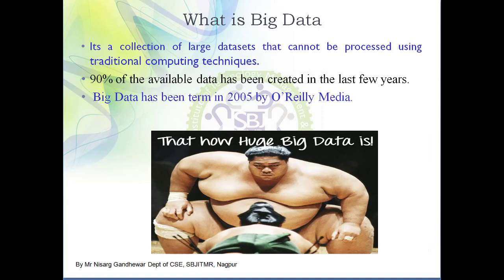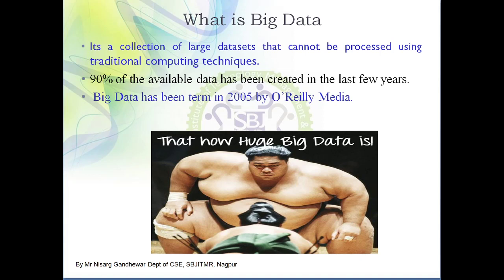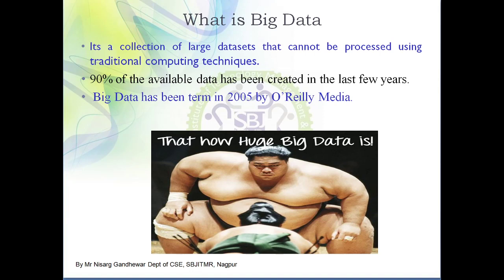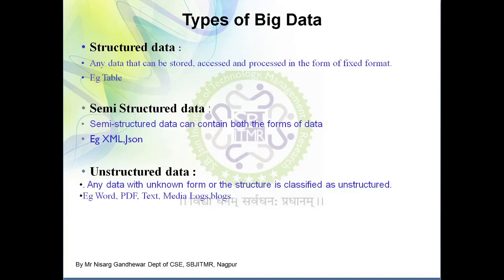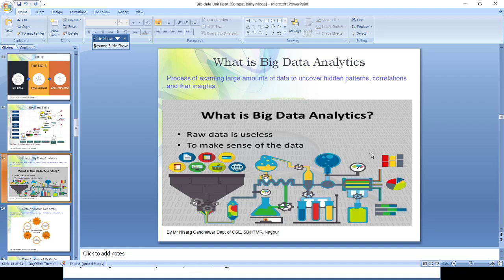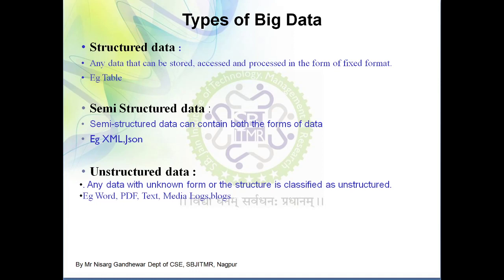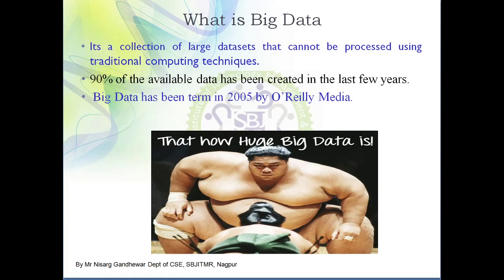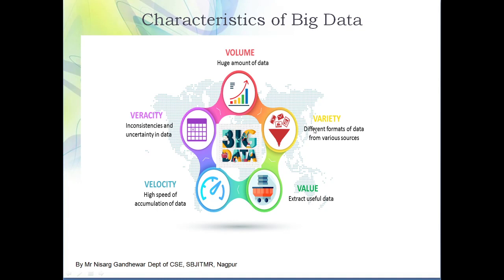B2 Introduction to Big Data Part1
It describe what is big data, why big data, its types and Characteristics.